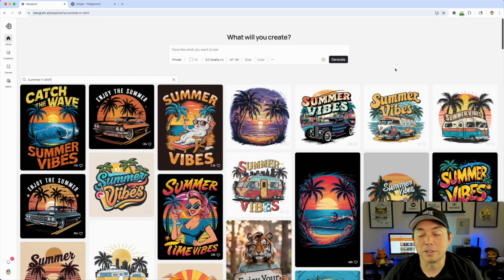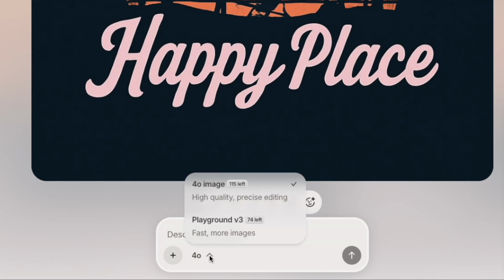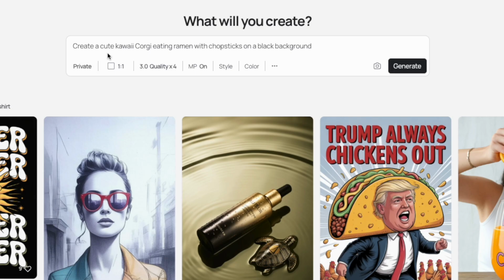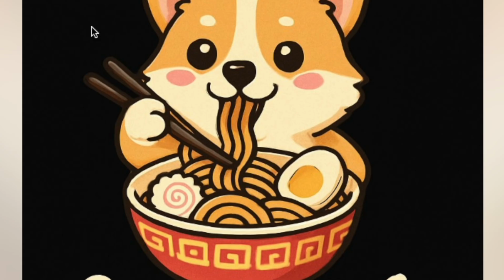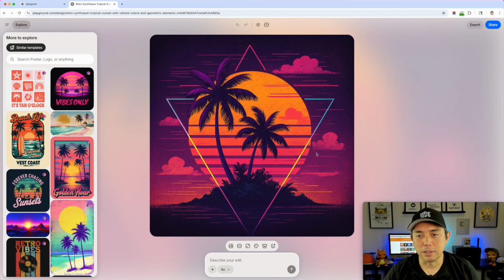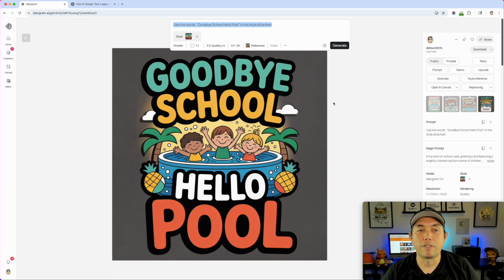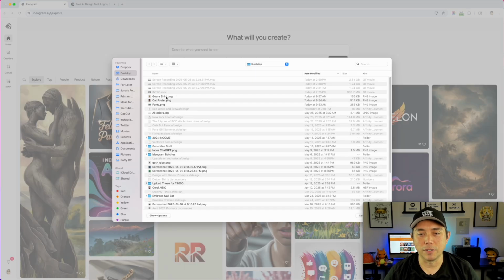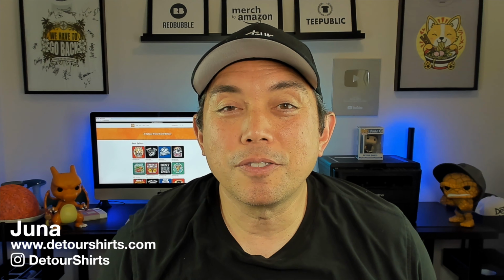AI Art Tools Battle for T-Shirt Designers: Ideogram or Playground?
In this video I test these 2 amazing text to image AI apps on multiple topics. Templates, remixing, prompts and references. See which one does better.